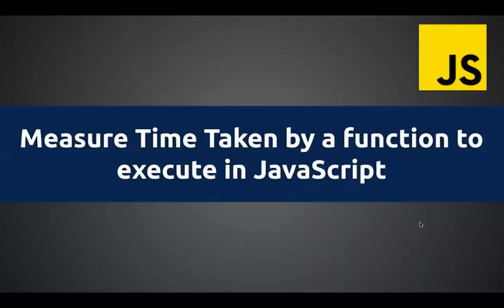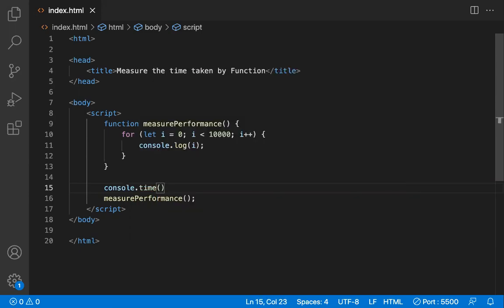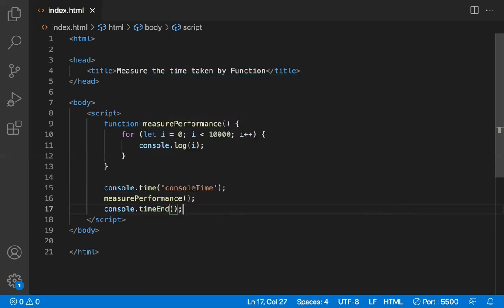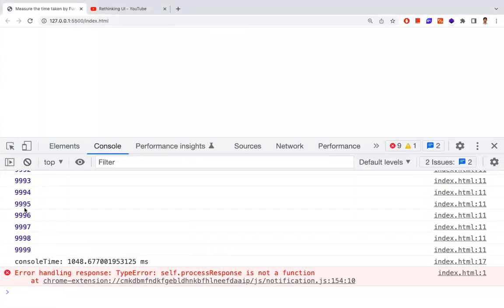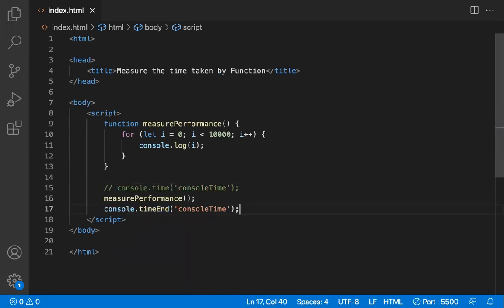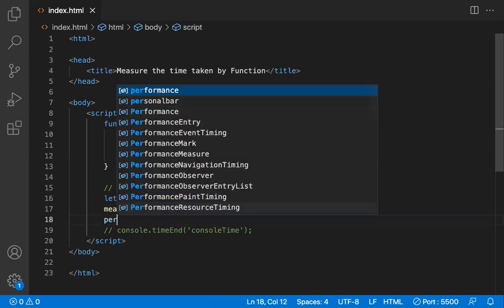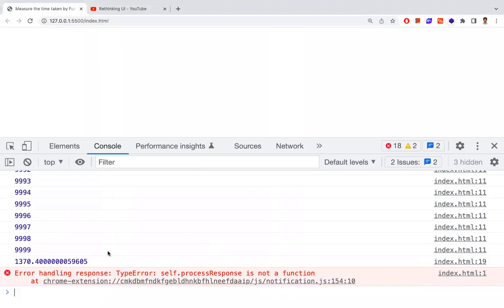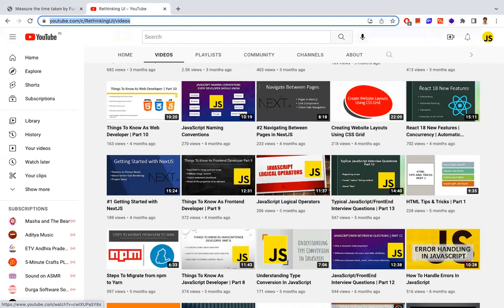Measure Time Taken by a Function to Execute in JavaScript